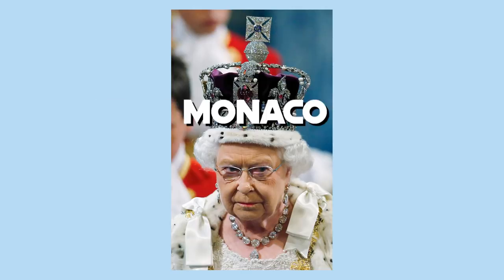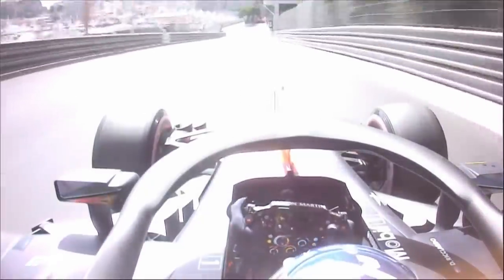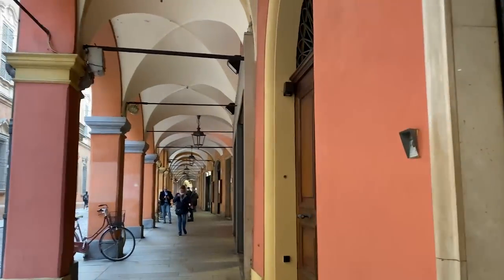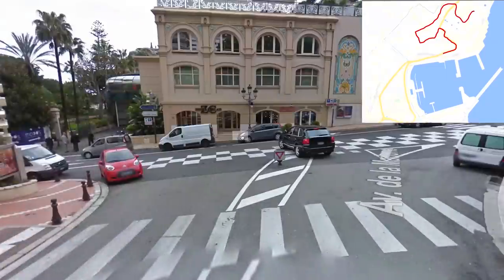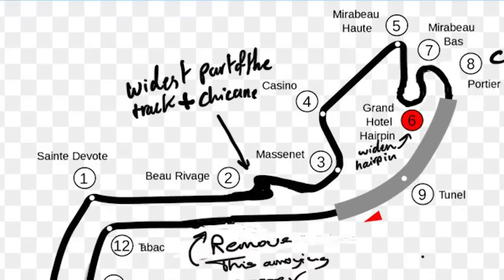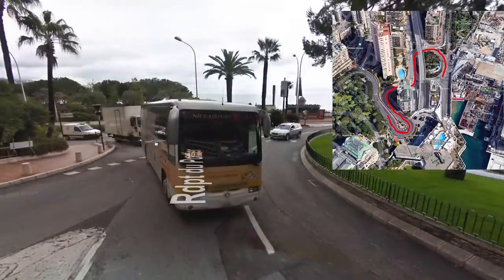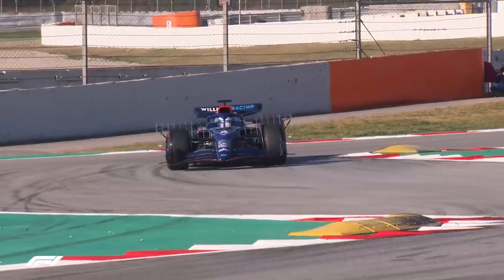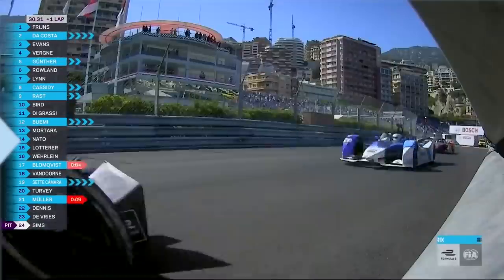Can The 2022 F1 Cars SAVE MONACO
The Monaco Grand Prix Is spectacular, but the racing there sucks. and with the new for 2022 f1 cars, can they save the Monaco gp?If you enjoy the video please consider subscribing. It's free and will only take you a few seconds. You can always unsubscribe later.

Thanks

Connor

About Me: Hey I'm Connor, a Mclaren fan from just outside London, I love talking F1 so decided to start making videos about it, I'll try to put out 1 video a week so stay subscribe to see the new videos!

Get In Touch: If you want to talk directly to me, the best place to do that is twitter!